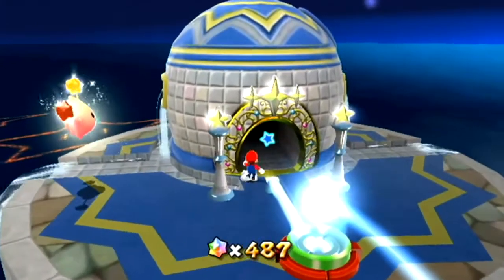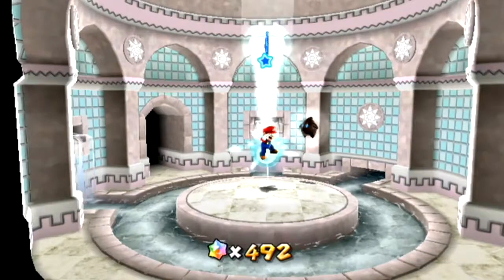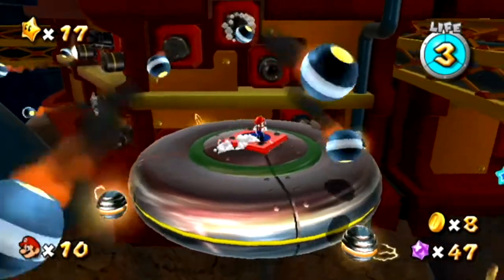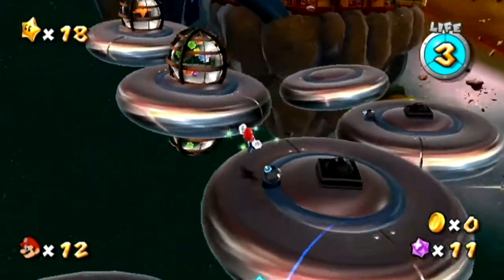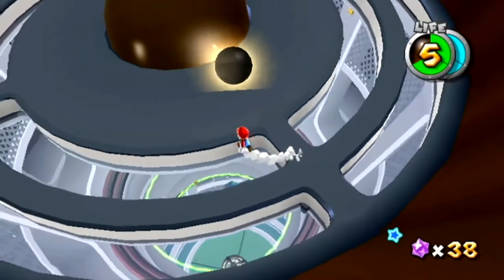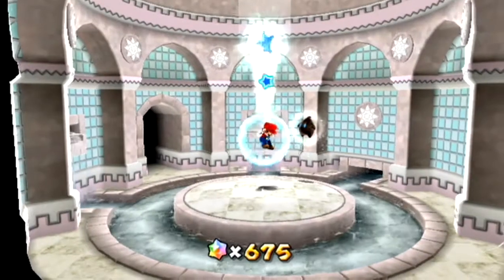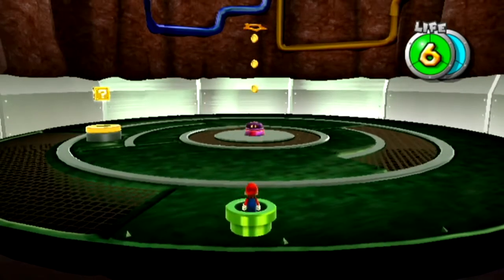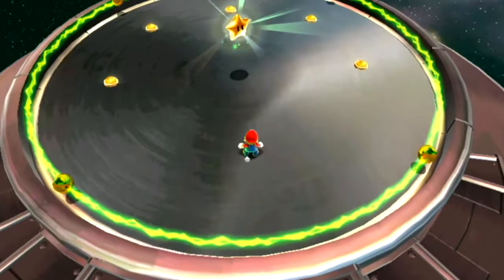Super Mario Galaxy - Episode 7: Rollin' Up To the Battlerock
We head to one of the worst levels in the game followed by one of the coolest!